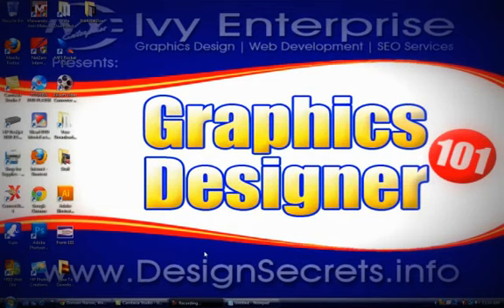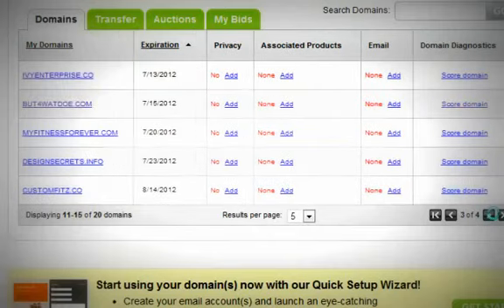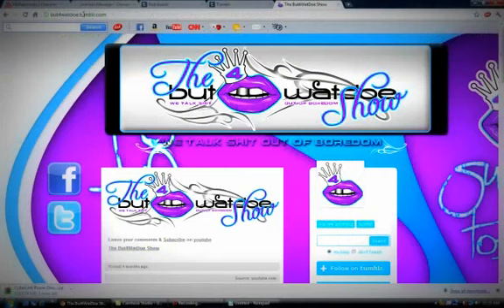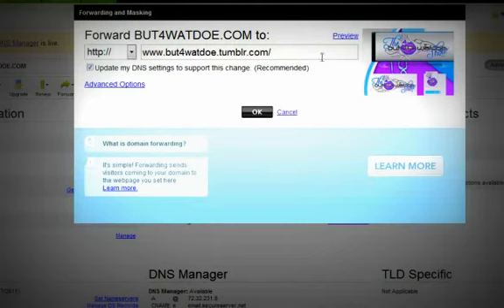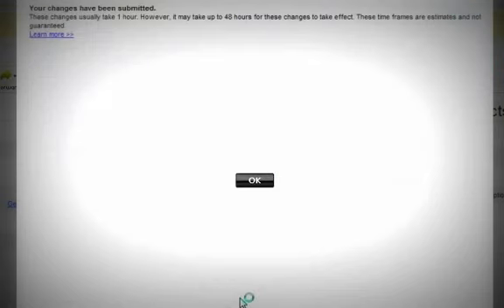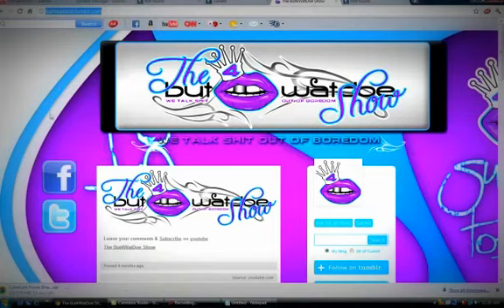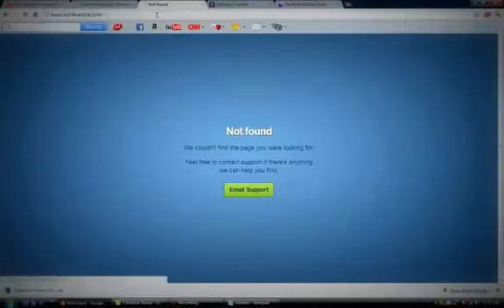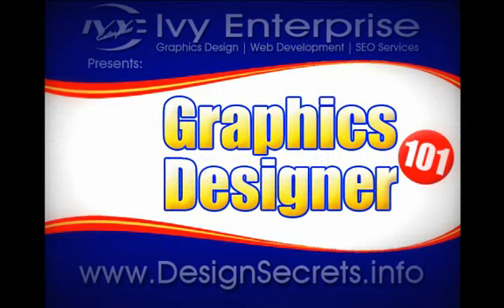FAST & EASY! Domain Forwarding to your blog - GoDaddy - Tumblr (New)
FAST,&,EASY!,Domain,Forwarding,to,your,blog,-,GoDaddy,-,Tumblr